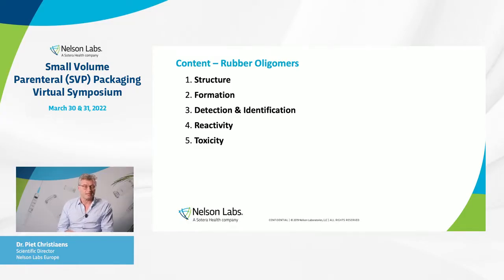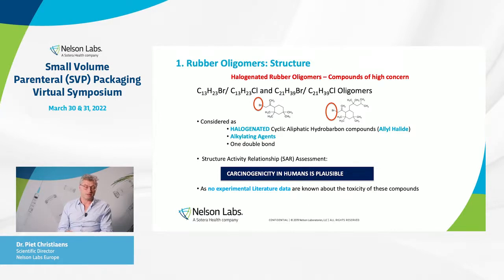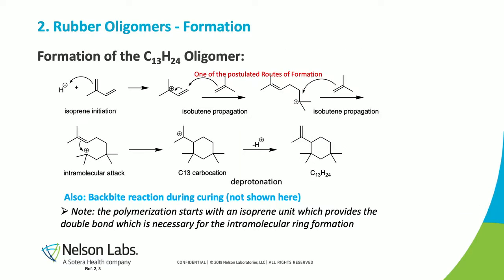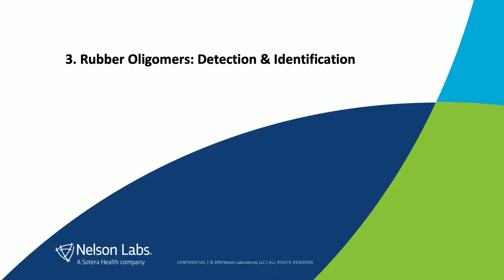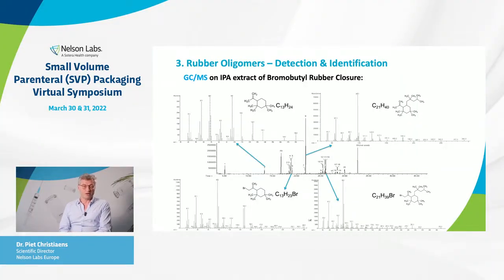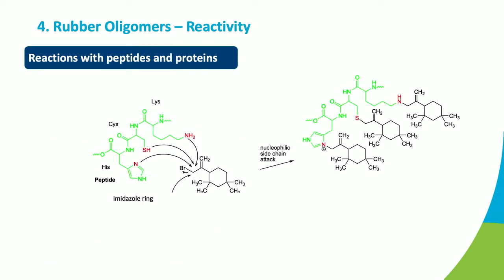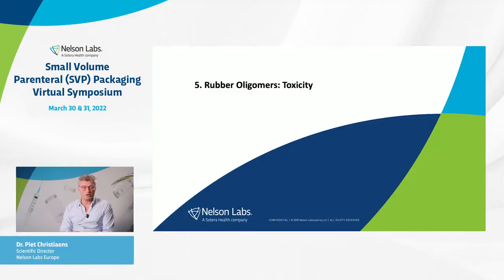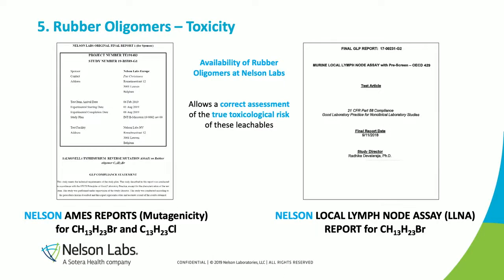Rubber Oligomers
Rubber Oligomers, originating from the rubber closure (vial) or plunger (e.g.,
syringe or cartridge) are a class of compounds that needs an increased level
of attention, especially when they are chlorinated or brominated. These
halogenated oligomer compounds have shown to be reactive to the drug
product under certain circumstances, and toxicity is potentially of high
concern.
With this presentation, rubber oligomers’ structure will be discussed and
how it pertains to their reactivity and toxicity. In addition, we will take a
closer look at their formation and how you can detect these compounds and
identify them in an extractable or leachable study.